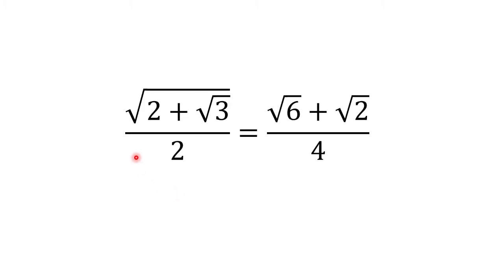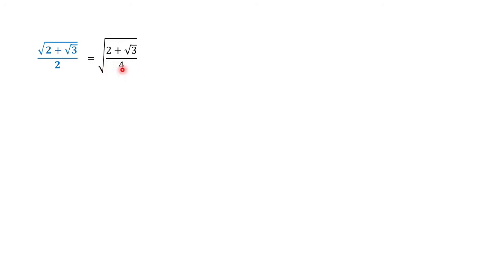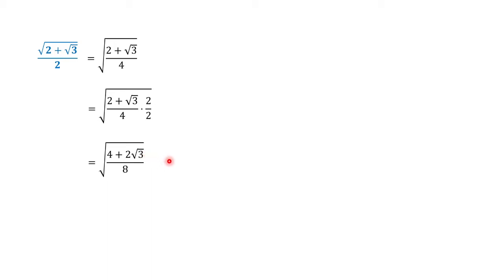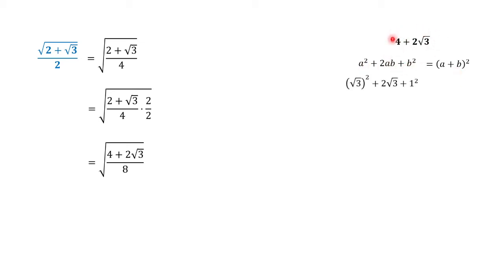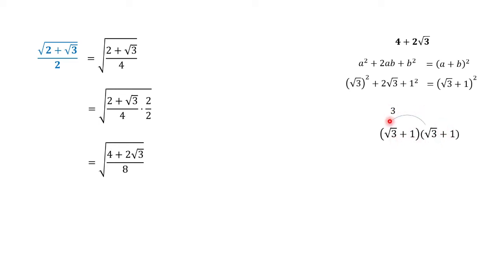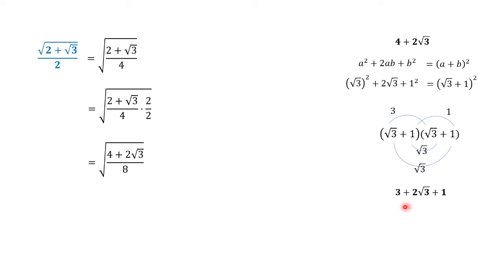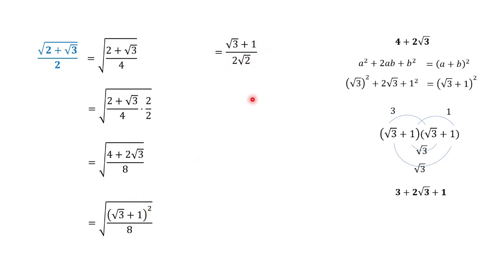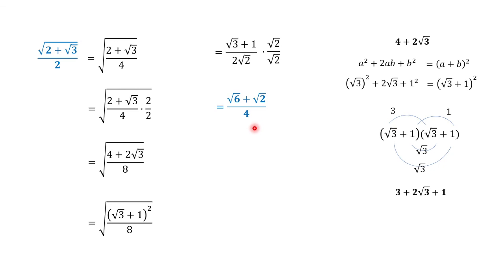How to show (sqrt(2+sqrt3)) / 2 is equal to (sqrt6+sqrt2) /4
This video shows how to solve (sqrt(2+sqrt3)) / 2 is equal to (sqrt6+sqrt2) /4.